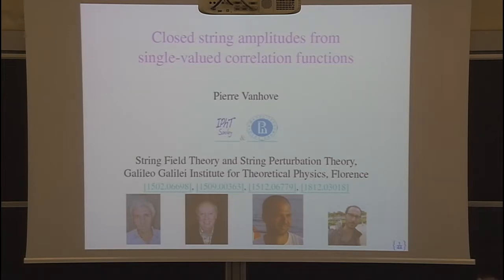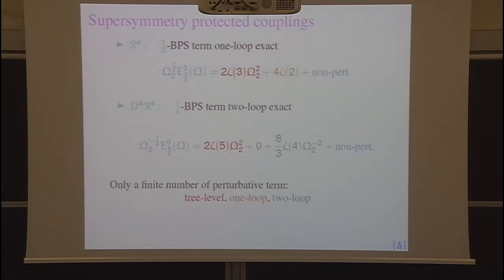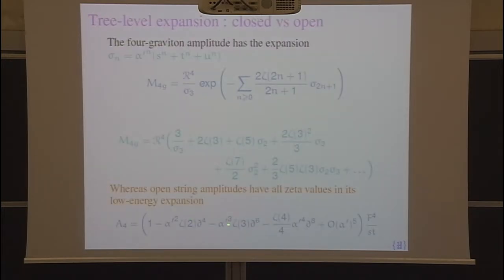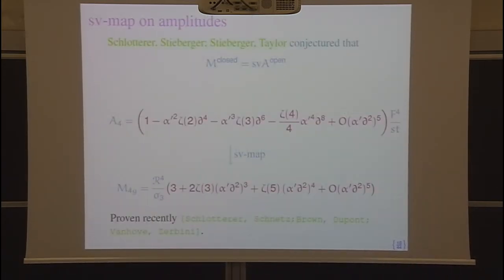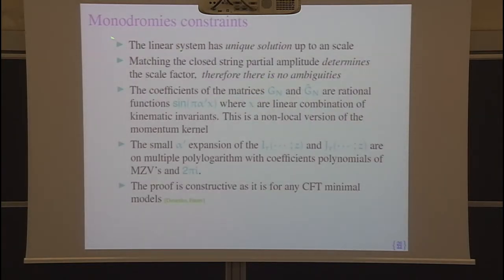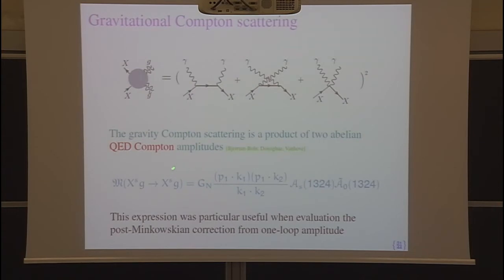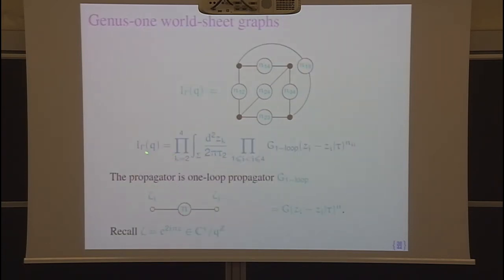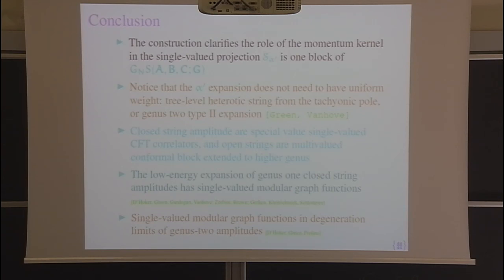Pierre Vanhove: Closed string amplitudes from single-valued correlation functions